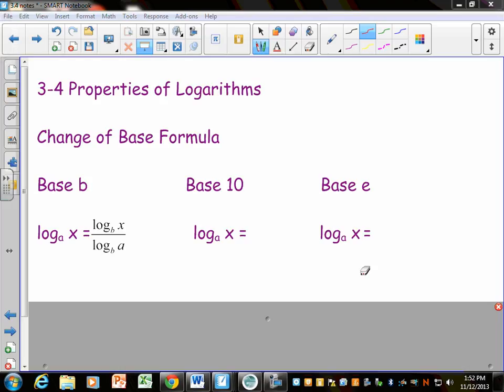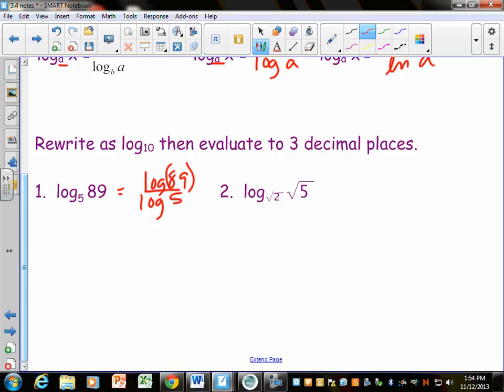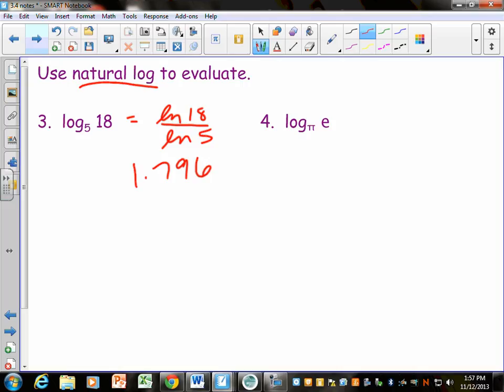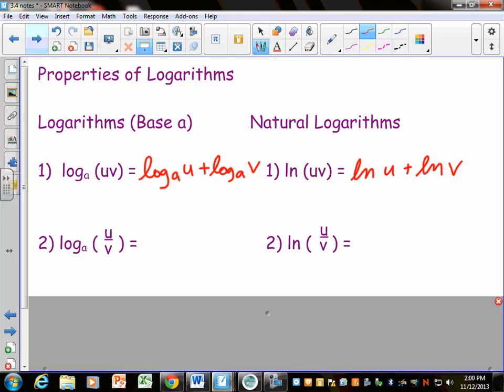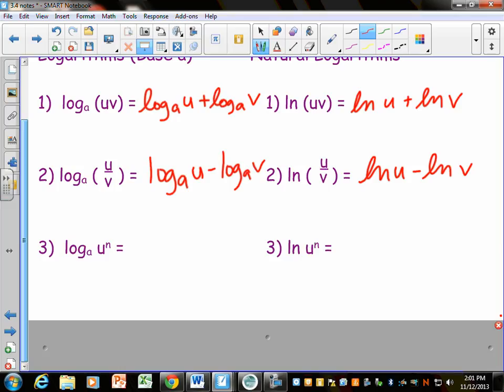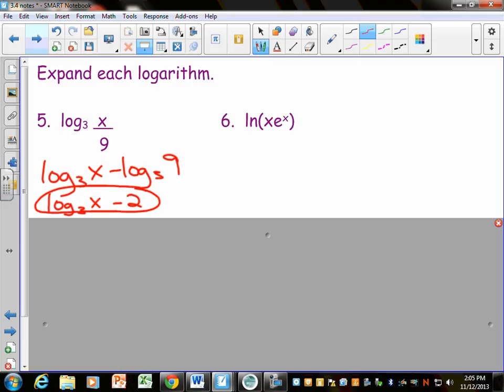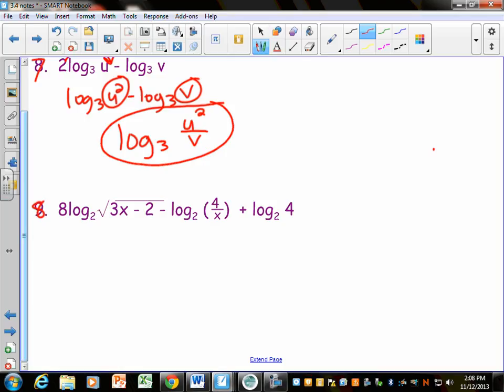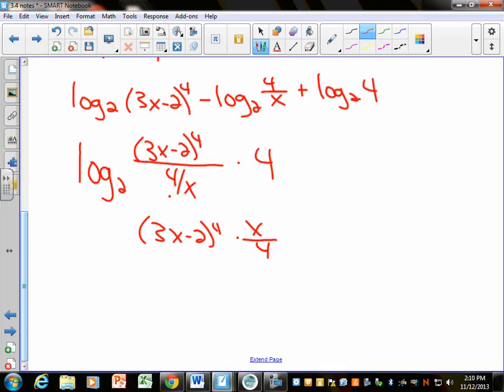3 4 notes day 1 Precalculus